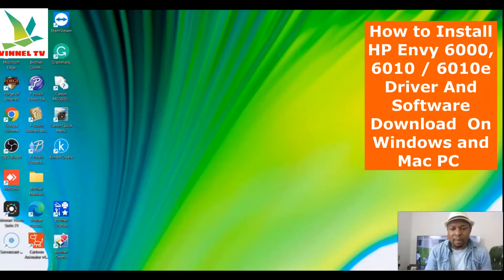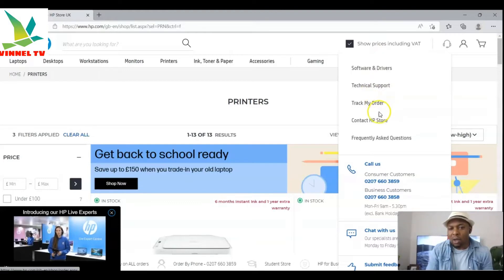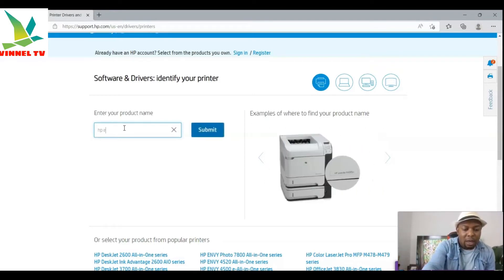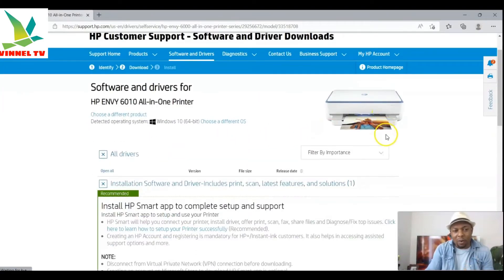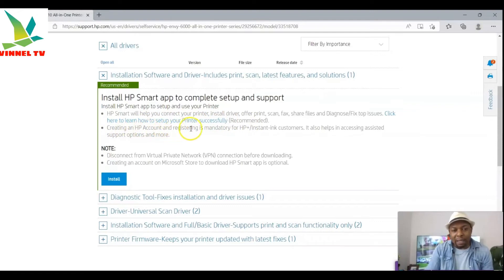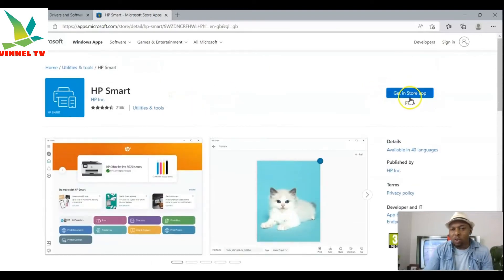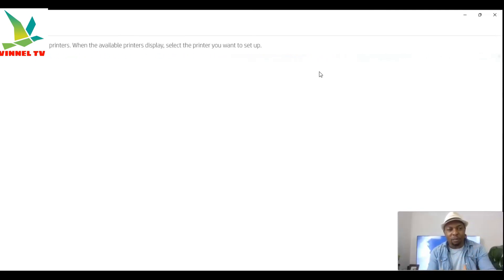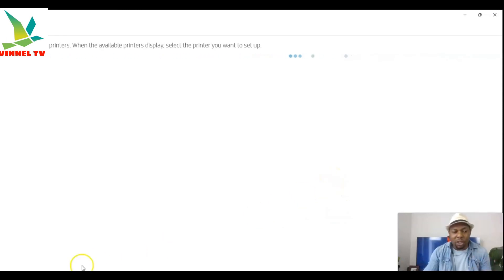How to Install HP Envy 6000, 6010 /6010e Driver And Software Download On Windows and Mac PC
This Video is about How to Install HP Envy 6000, 6010  /6010e   Driver And Software Download On Windows and Mac PC. Install the HP Smart app to complete setup and support. HP Smart will help you:

Install printer and driver software
Create an HP account and register a printer
Connect the printer to Wi-Fi, load paper, and install cartridges
Once installed, you can use HP Smart software to print, scan, and copy files, remotely print, use the Instant Ink service, etc.
HP Deskjet Printer (Amazon), (Amazon)